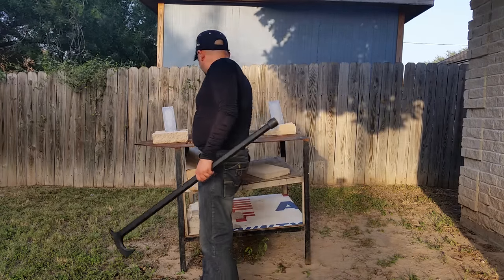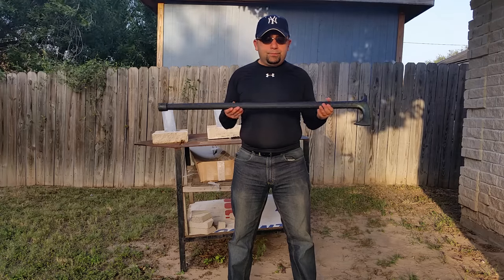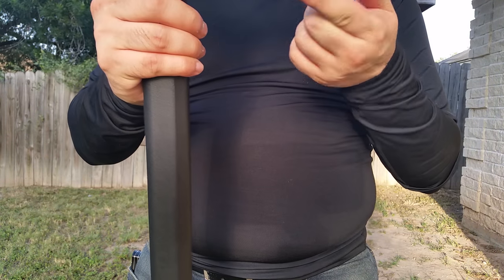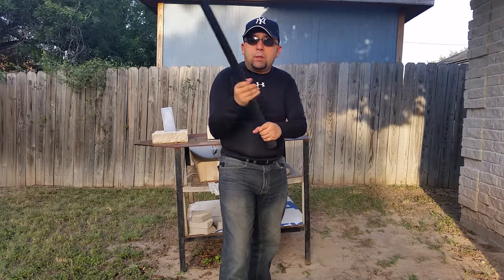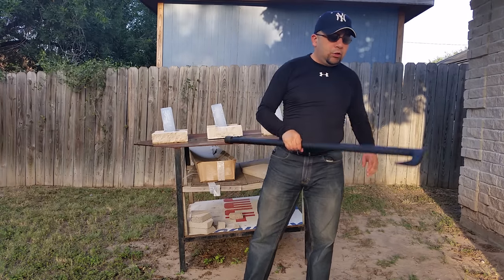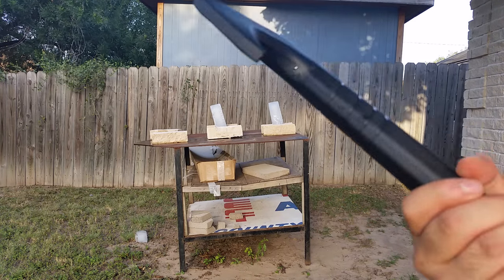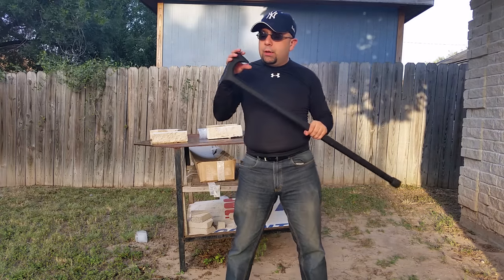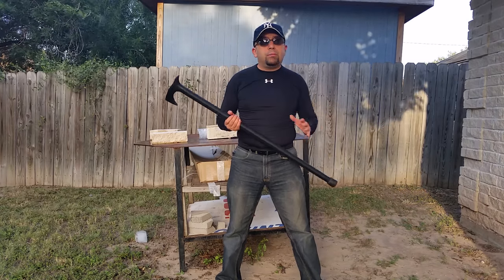Review : Cold Steel Axe Head Cane (Fail Or Not ? You Decide)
A little bummed out that it did not live up to it's virtually indestructible reputation, but at least the damage was not that bad.